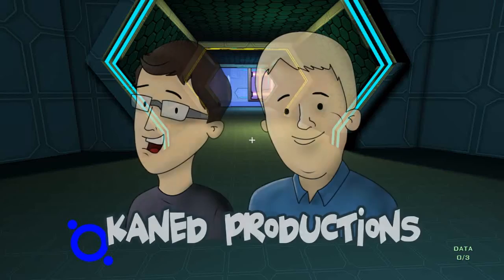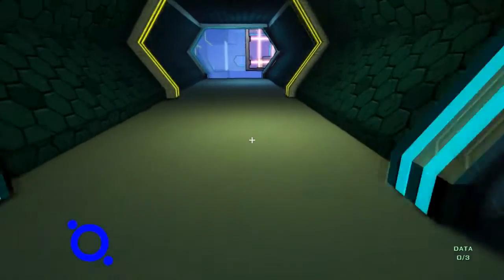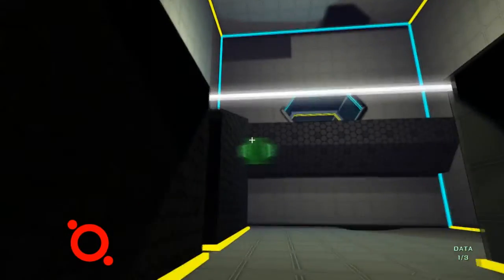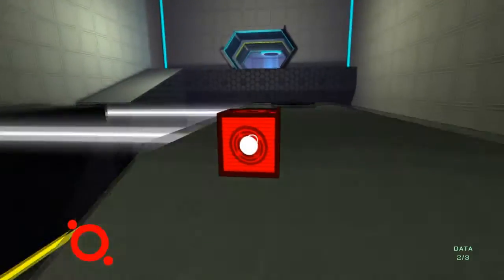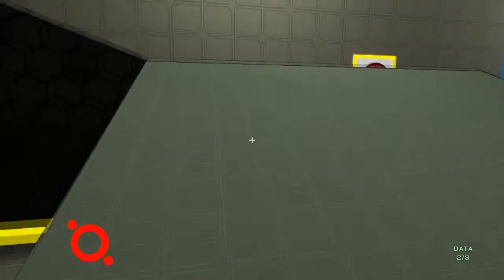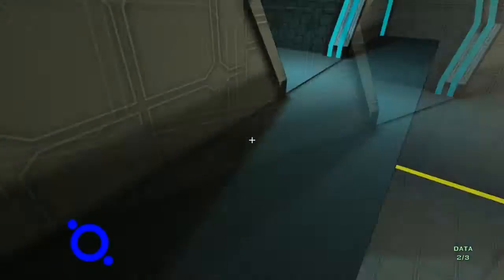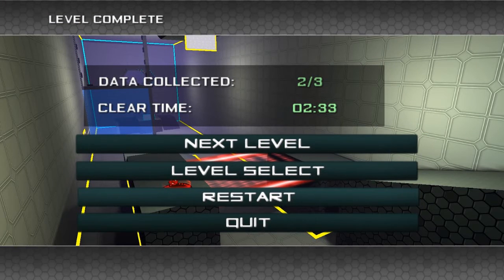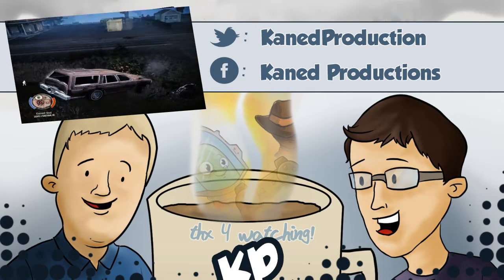Episode 4 - Polarity w/Josh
Hope you guys enjoy episode 4!